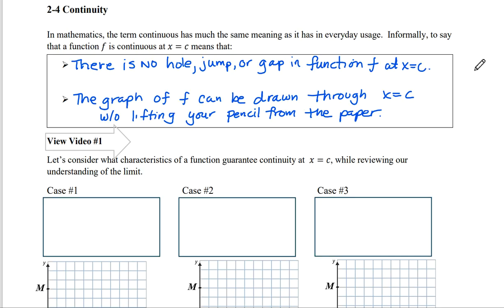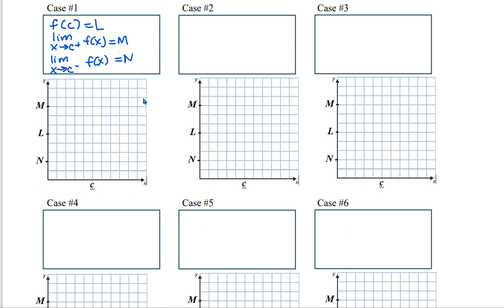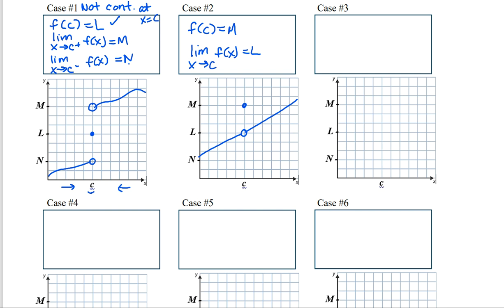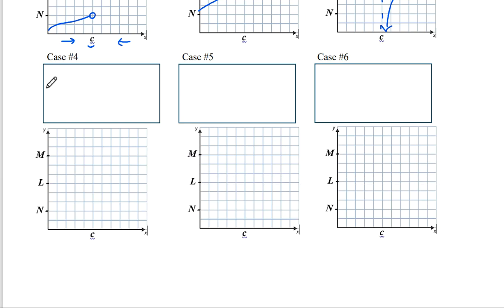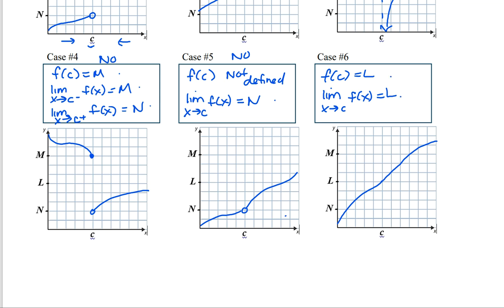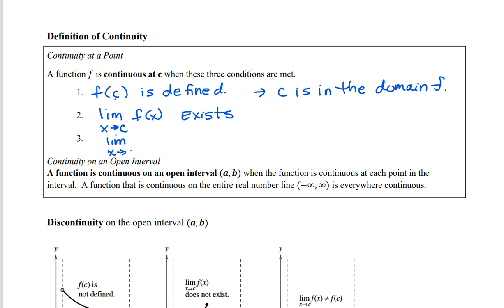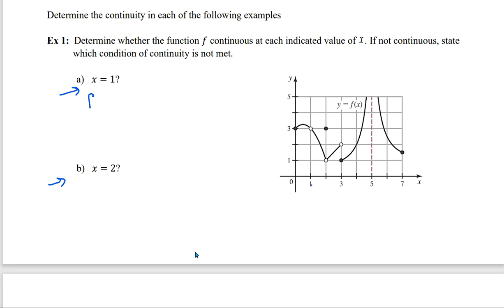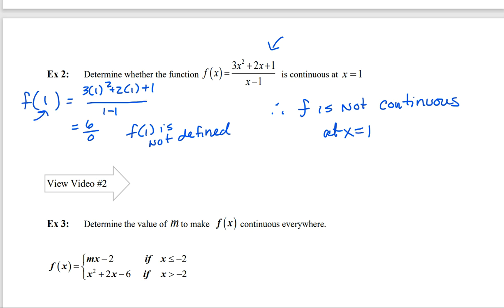MAT221 - 2.4 L Video - Continuity (revised)